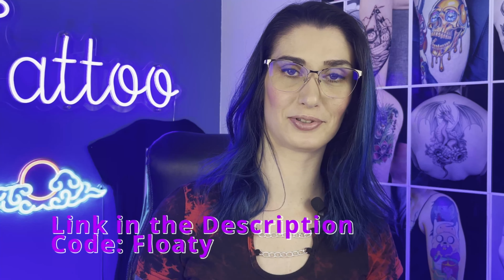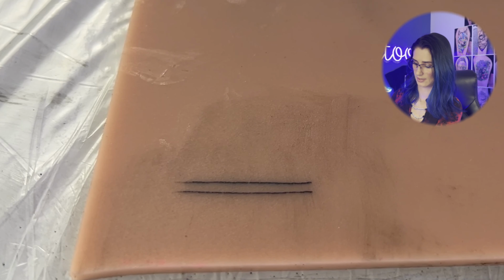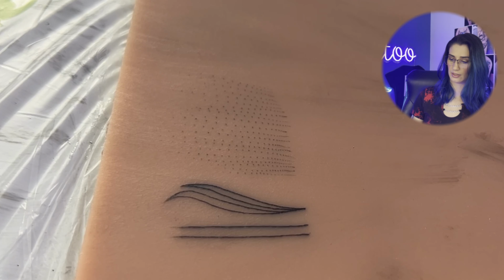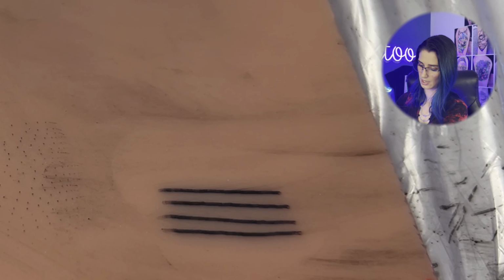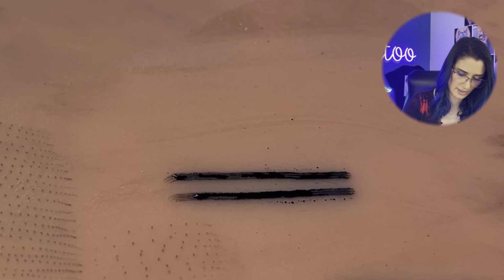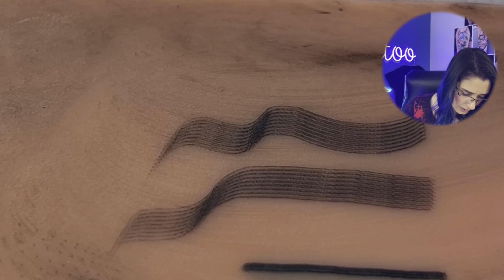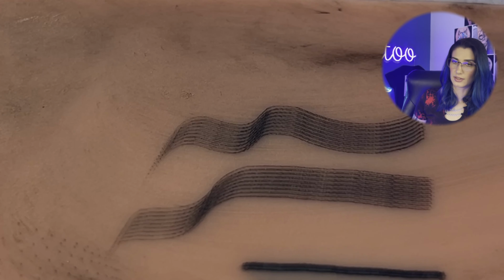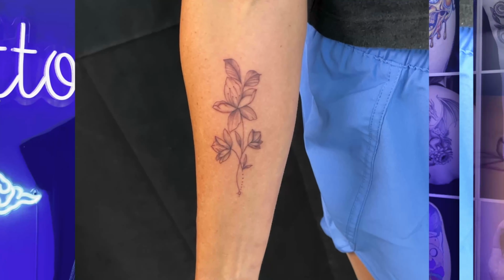Ascent Tattoo Needles In Depth Review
In this video Floaty reviews Ascent Tattoo Needle Cartridges!

Get my favorite tattoo artist chair that will save you from years of back pain! -
NuChair (50$ off with Code FloatyLadyTattoo):

FLOATY PENCIL GRIPS!!!

FLOATY GRIPS!!!

floaty.art

My Top Recommended Tattoo Machines on Amazon -
Beginner - InkIn Nowta2
Intermediate - EvoTech S
Pro - Bronc MAX

My Favorite Tattoo Needles of All Time! -
Finger Ledges

Inks -
Dynamic Black
Dynamic White & Colors
Ink Cups
Ink Mixer

Power Supplies -
Wireless Battery

Tattoo Glide and Aftercare -
Inkeeze Purple
After Inked

Thermal Stencil Printing -
Spirit Paper

Epson Stencil Printing:
Eco-Tank Monochrome
Eco-Stencils Ink
Eco-Stencil Paper
Stencil Stuff